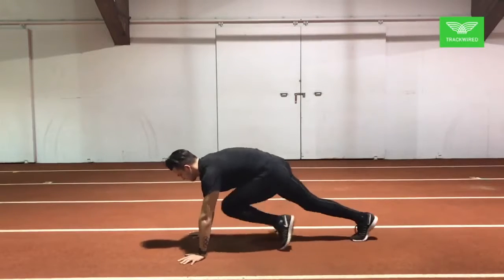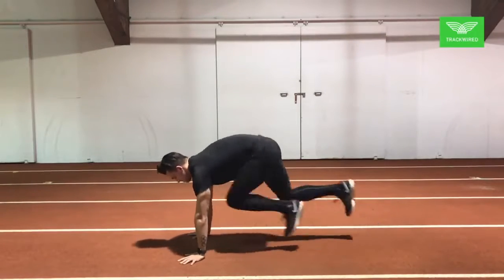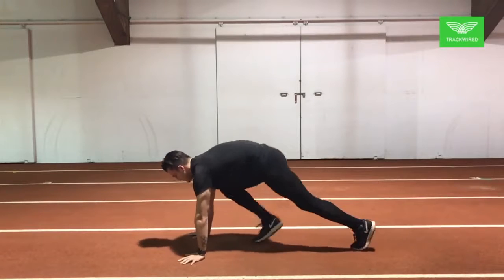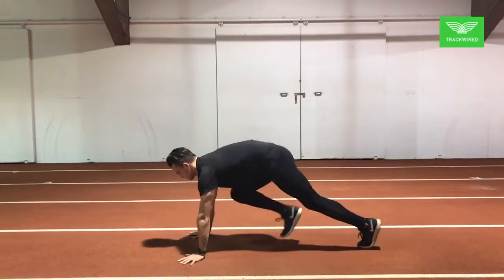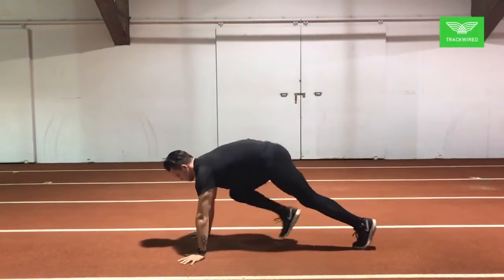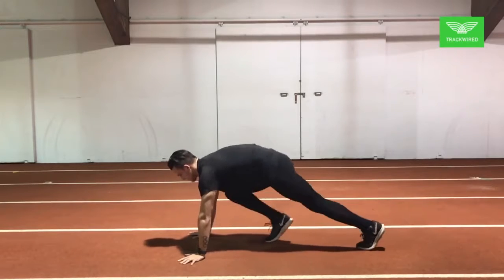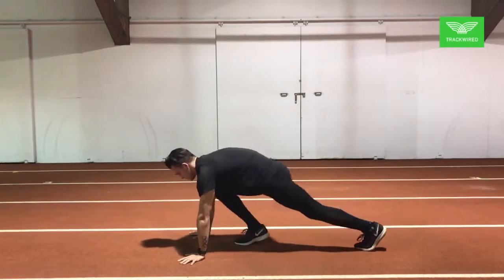Mountain Climbers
Jamie Cook is an American track and field coach who has coached numerous Olympians and national champions. His most notable athlete is Devon Allen, a 2016 Rio Olympic Games finalist in the 110m hurdles and former multi-sport collegiate athlete. Cook has created a workout series on Trackwired to help improve speed and power in track and field, football or to help become an overall better athlete. Check out his videos and workouts on trackwired.com or in the app store.